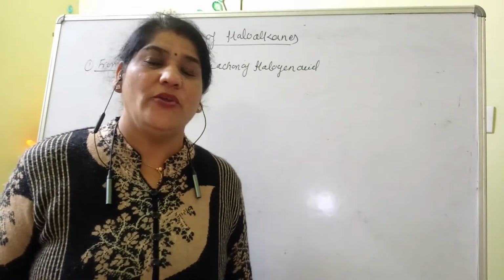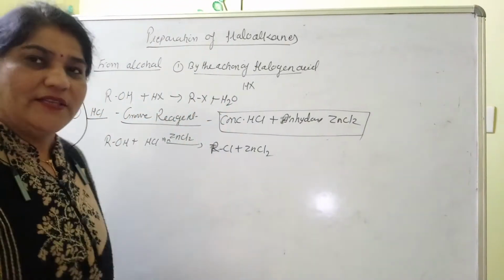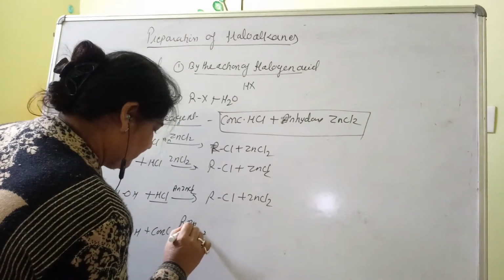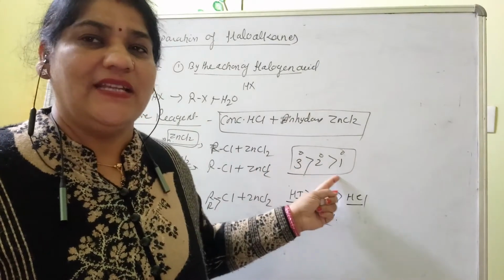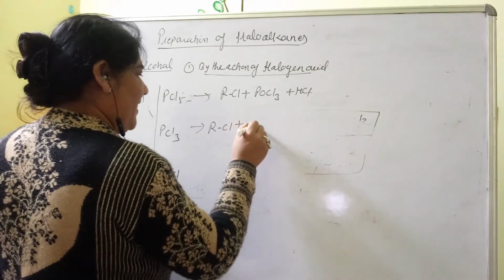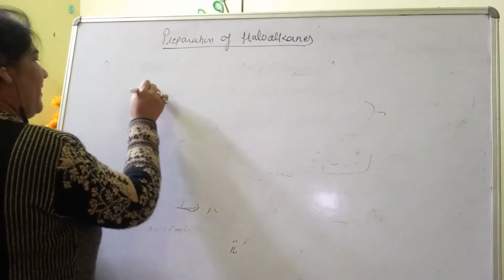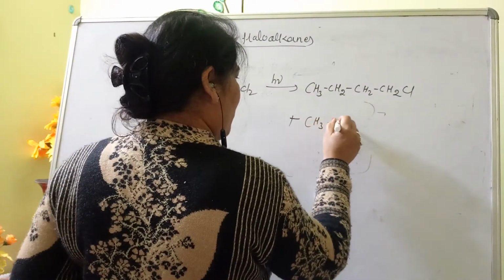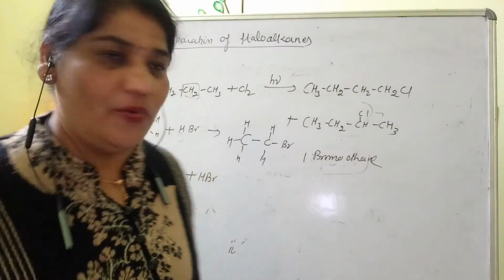class 12 methods for preparation of haloalkane by alcohol